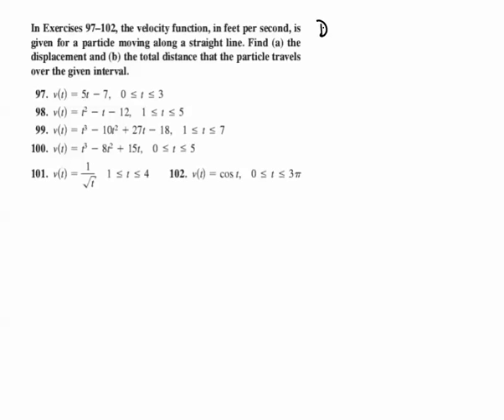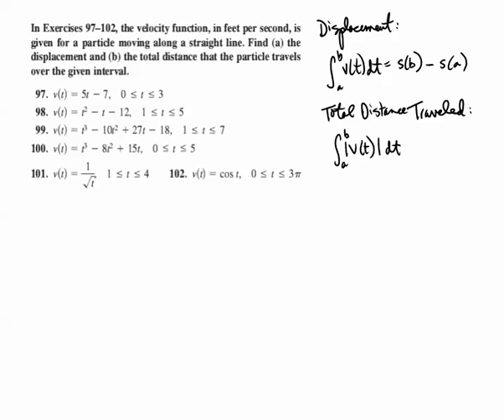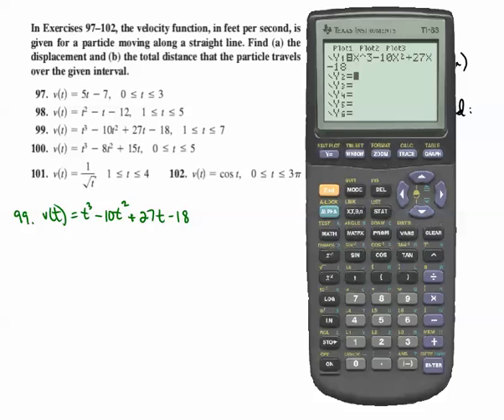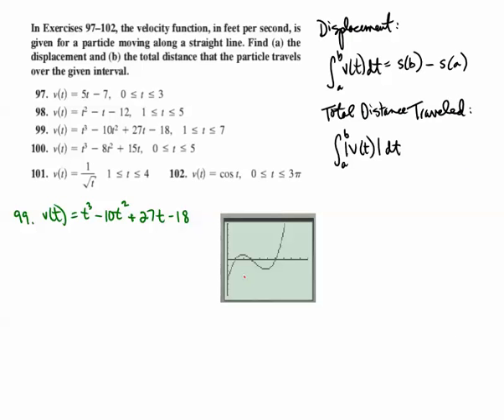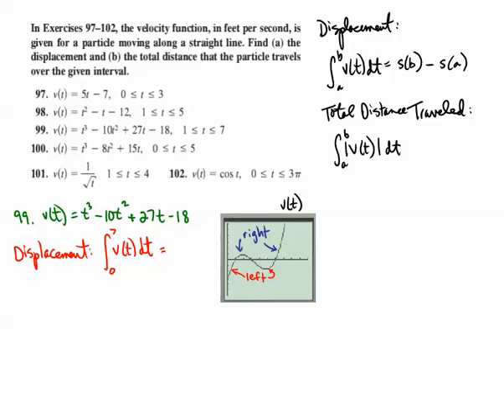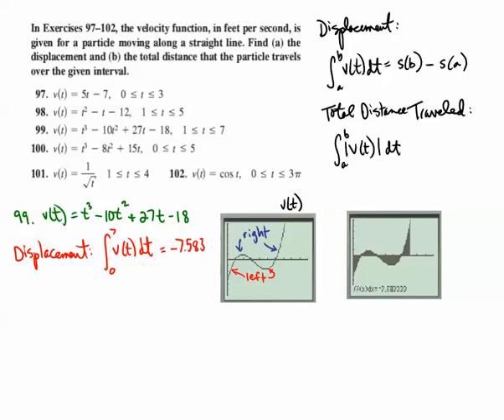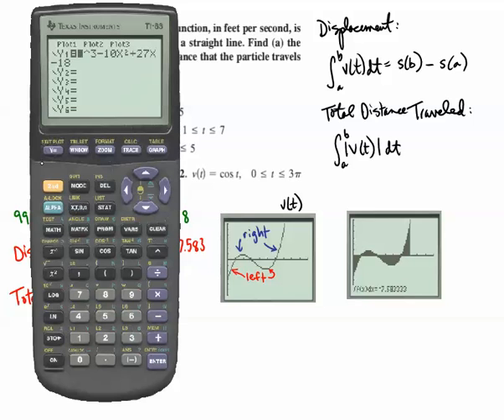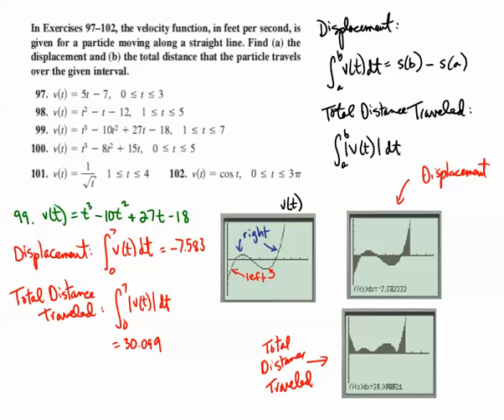Larson 9 Ch 4 Sect 4 99